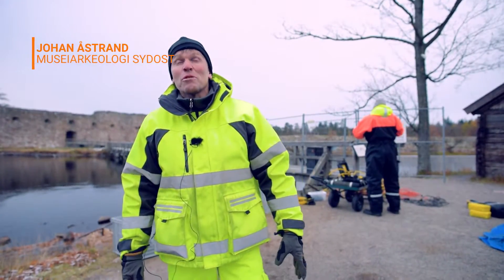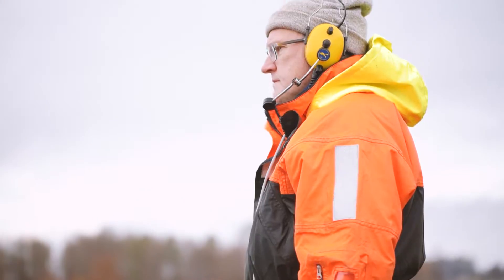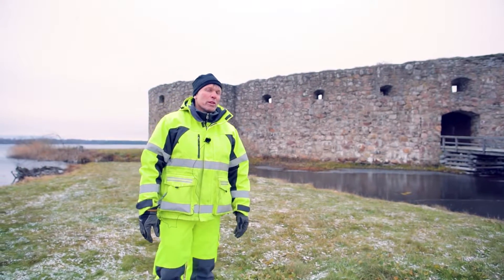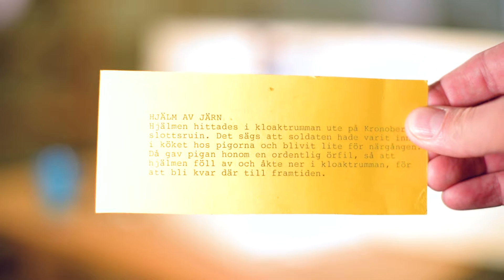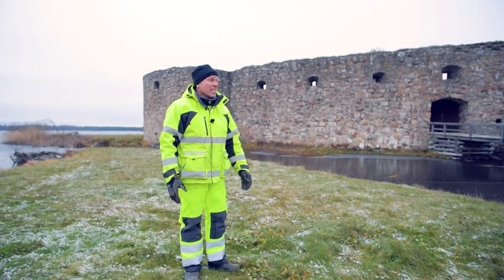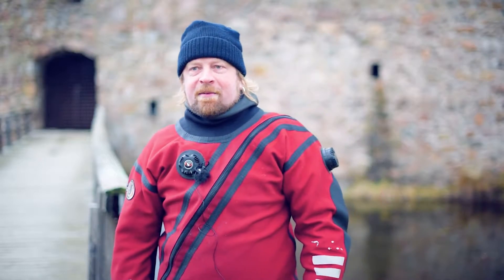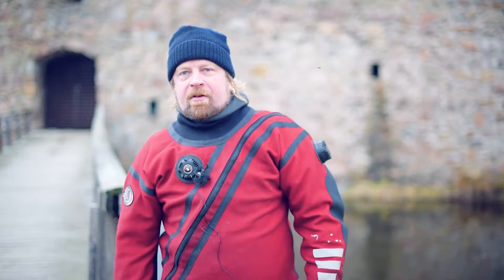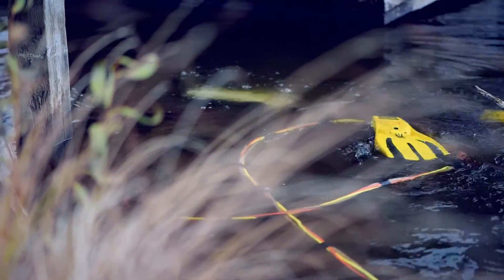Marinarkeologisk förundersökning av Kronobergs slottsruin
Utförd av Museiarkeologi Sydost - en del av Kalmar Läns Museum, på uppdrag av Statens Fastighetsverk med hjälp av Sjöhistoriska.

Tack till Kulturparken Småland.